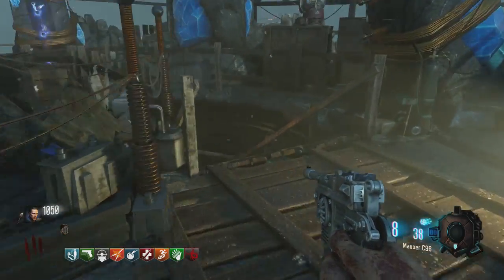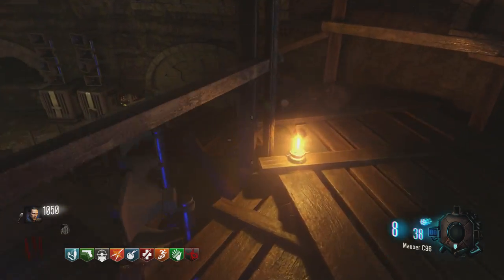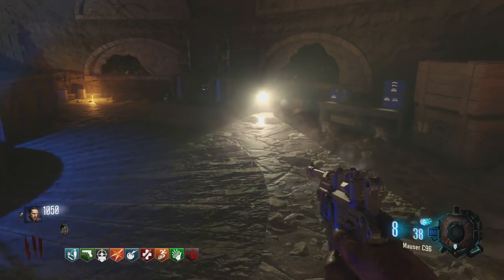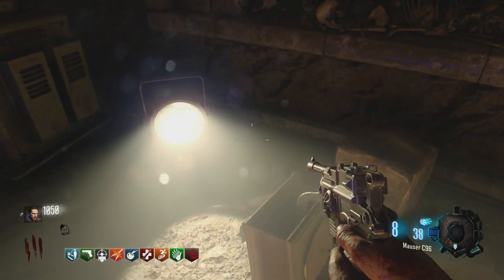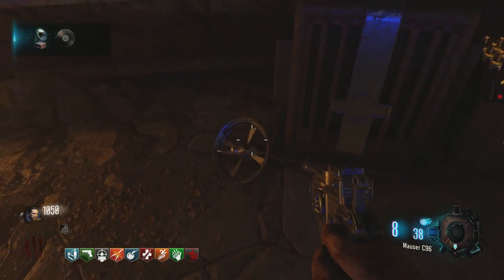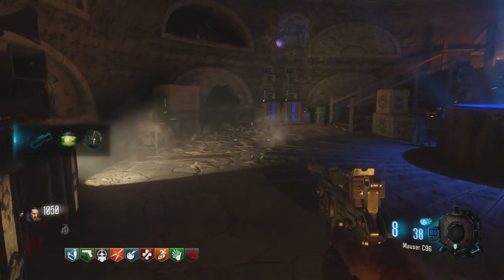GRAMOPHONE AND DISC LOCATIONS | ORIGINS REMASTERED WALKTHROUGH GUIDE (BLACK OPS 3 ZOMBIE CHRONICLES)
This is a guide on how to the gramophone and disc in origins remastered.
Do you wanna apply for a partnership ??